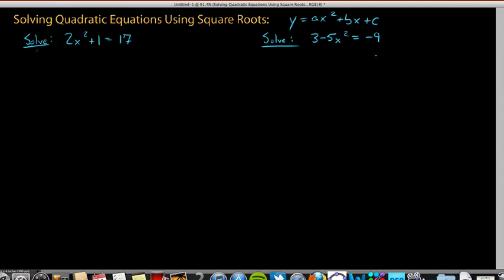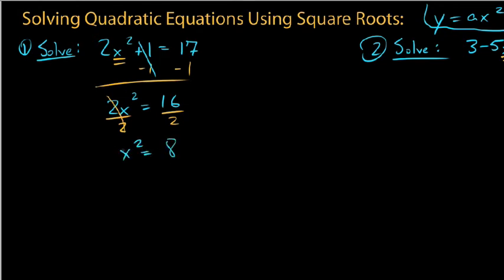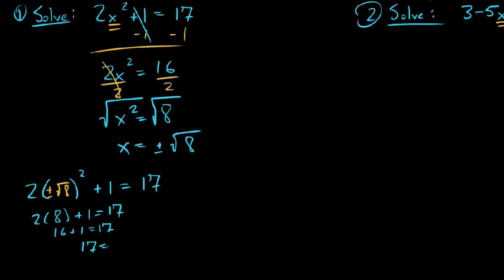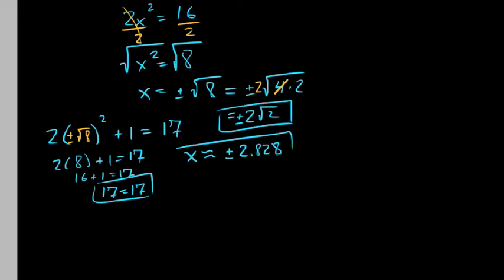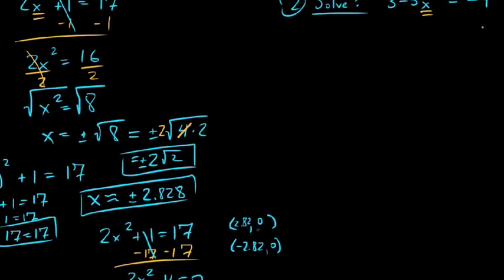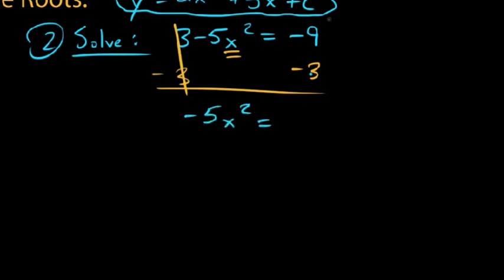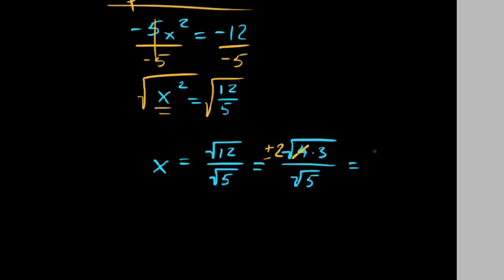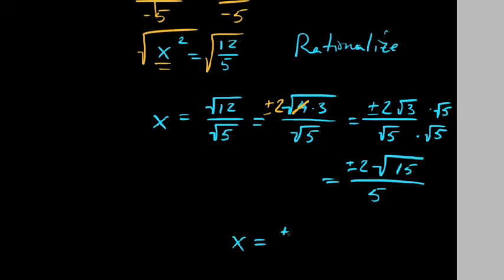Solving quadratic equations using roots (Vid #1)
In this video I discuss how and when it is convenient to solve quadratic equations using roots.  I illustrate the fact that the roots or solutions are the x-intercepts of the function.  I also show how to calculate these with a calculator as well as leaving them as exact values.